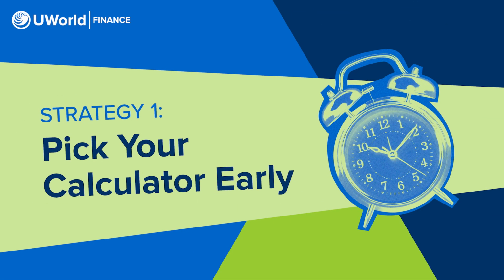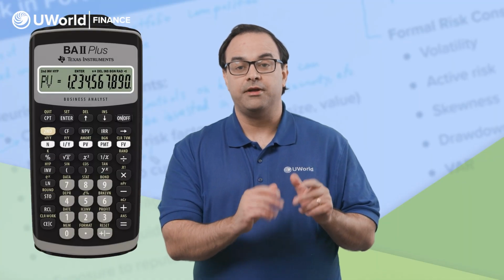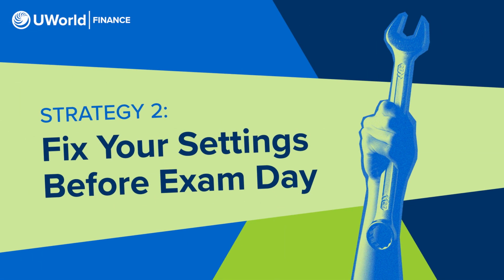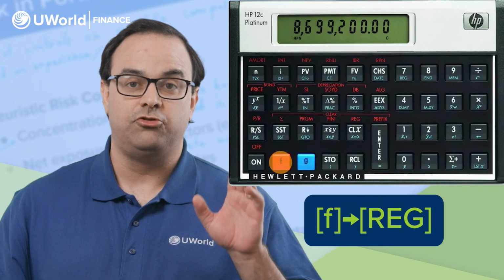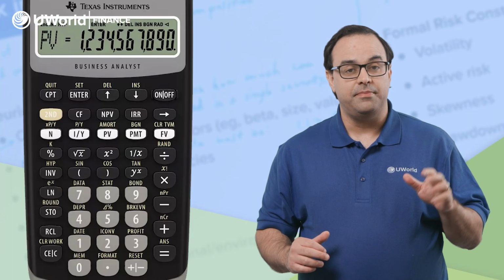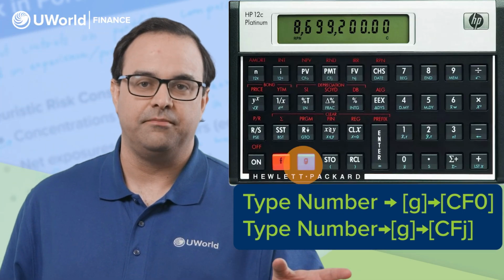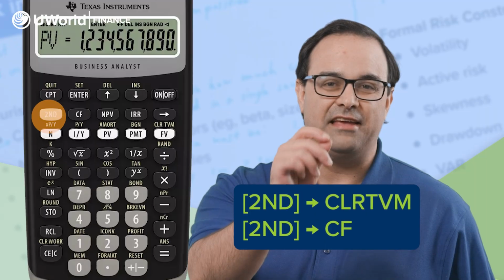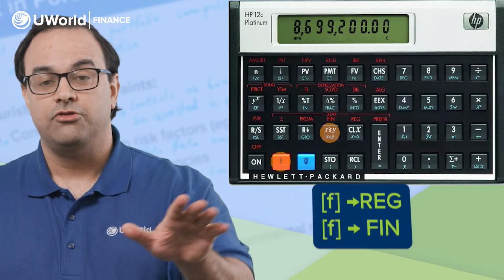5 Must-Know CFA® Exam Calculator Hacks (BA II Plus & HP12C)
Incorrect payments per year (P/Y) settings or an uncleared register can turn an easy CFA® Time Value of Money (TVM) question into a disaster. This exam strategy spotlight shows you how to set up the BA II Plus and HP12C calculators correctly, use key TVM and cash-flow shortcuts, avoid hidden-data errors, and practice under pressure.

📝Want strategic CFA prep? Start your free, 7-Day UWorld trial